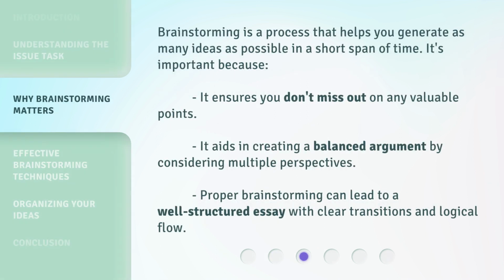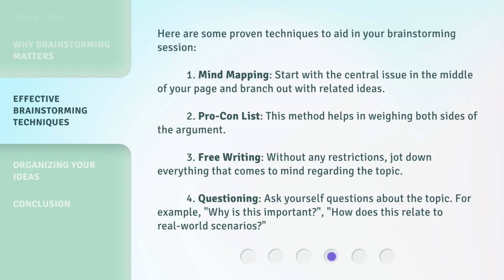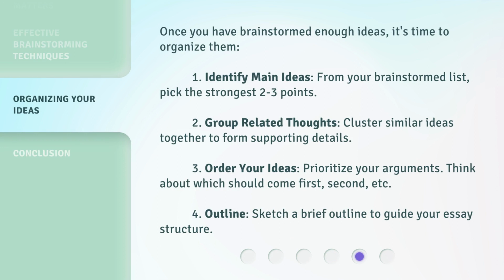Brainstorming & Organizing for GRE's Issue Task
Mastering the GRE Issue Task: Brainstorming and Organizing • Learn essential techniques for brainstorming and organizing ideas to excel in the GRE Analytical Writing section's Issue Task. Understand the task requirements, discover the importance of brainstorming, and explore effective techniques such as mind mapping, pro-con lists, free writing, and questioning. Enhance your essay structure and create a compelling argument with this comprehensive guide!

00:00 • Introduction - Brainstorming & Organizing for GRE's Issue Task
00:30 • Understanding the Issue Task
00:54 • Why Brainstorming Matters
01:21 • Effective Brainstorming Techniques
02:03 • Organizing Your Ideas